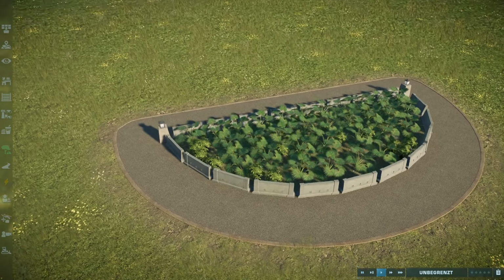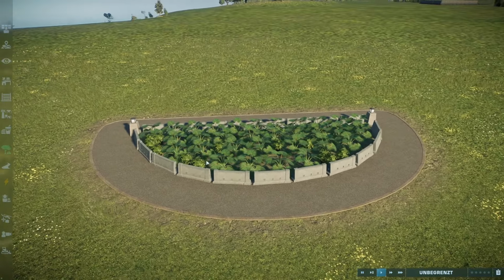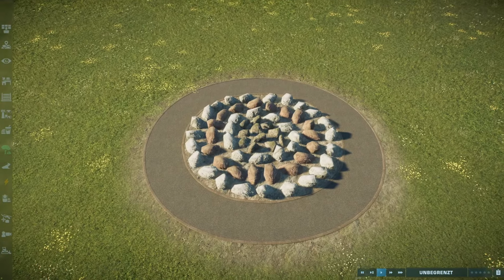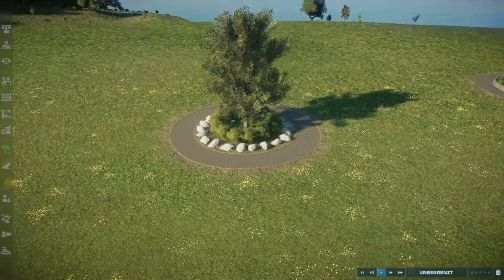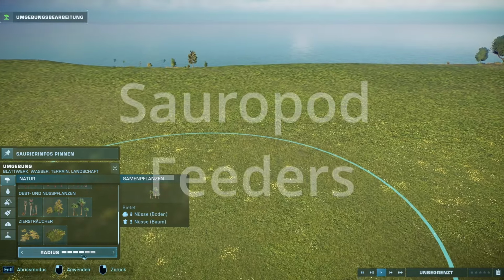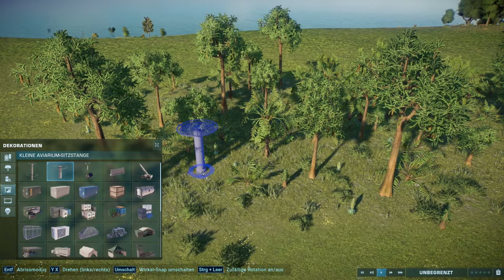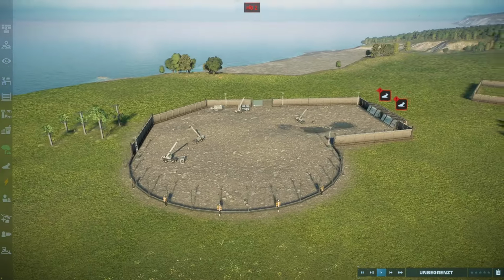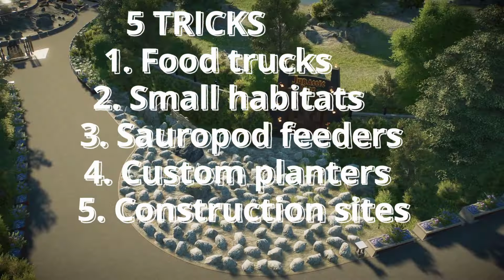5 tricks to build FOOD TRUCKS, SAUROPOD FEEDERS and MORE in Jurassic World Evolution 2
In this video I will show you 5 insane tricks for every sandbox parks to make it way better. You can build food trucks, small habitats, custom planters, sauropod feeders and constructios sites in jwe2.
Ask for music in the comments.

jwe2 parkbuild, dlc, dinosaurs, speedbuild, habitat, sauropod, how to build better, how to build sandbox parks, sandbox building tricks, creative building, how to play jwe2, jwe2 tutorial,